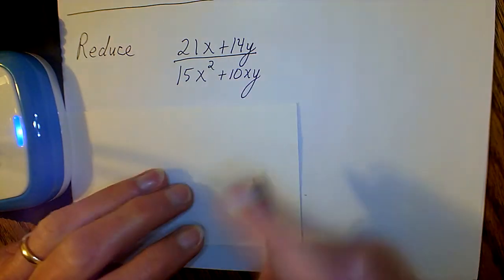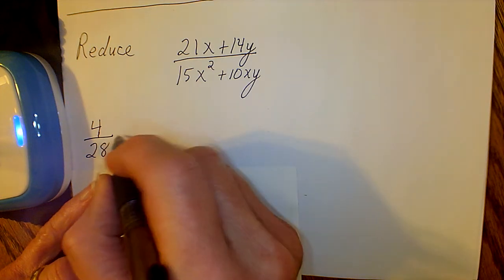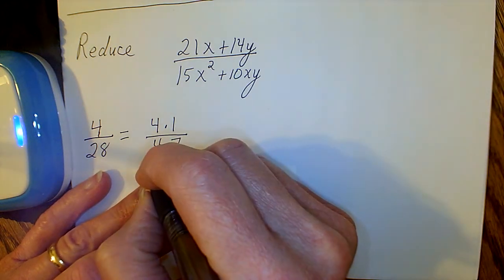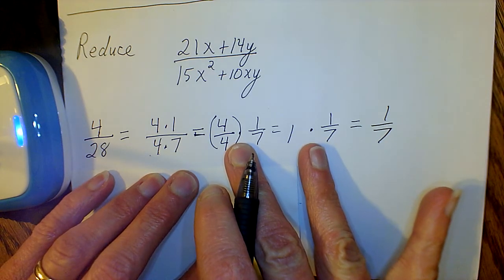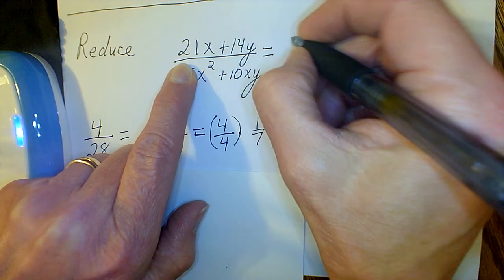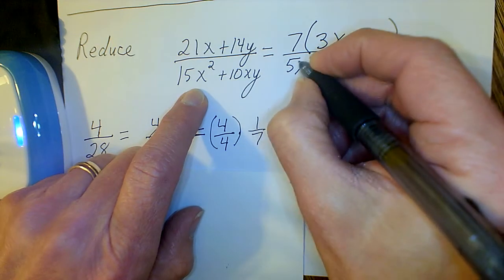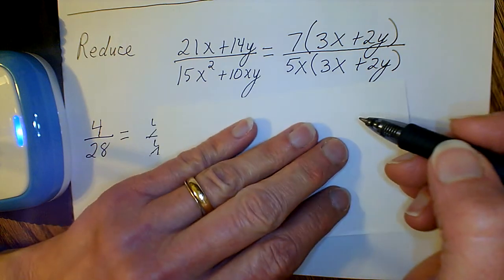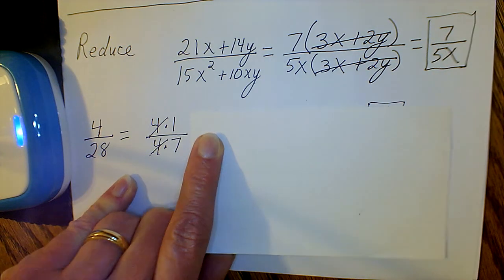Reduce a rational expression fraction with variables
Reducing a fraction with variables (rational expression)